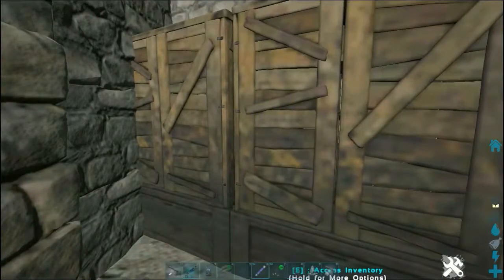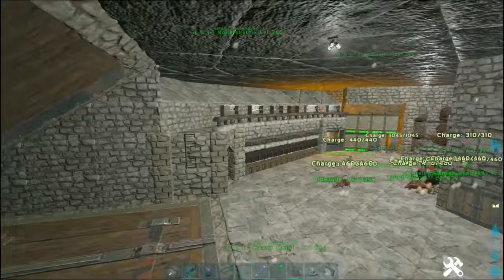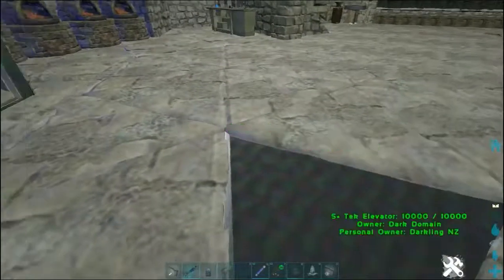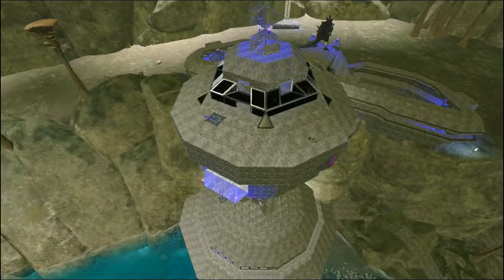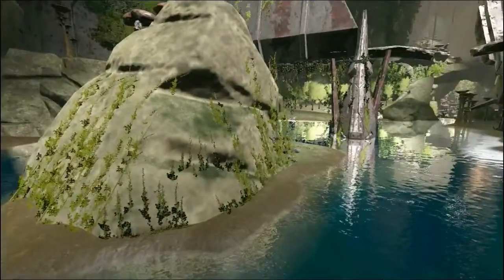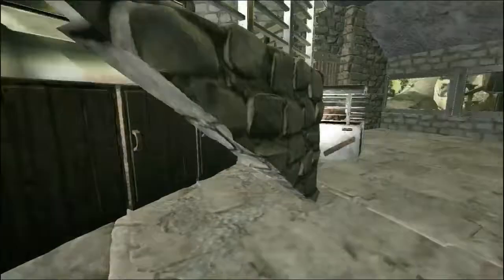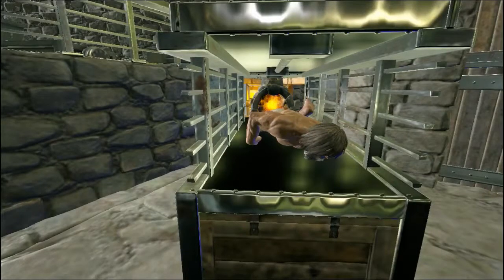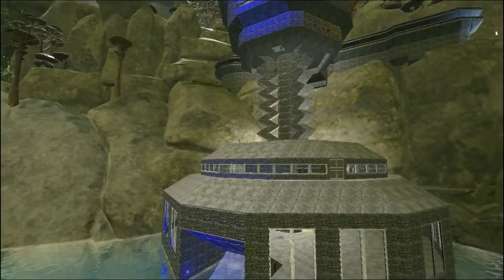Showcase - NTN Abberation Bunker - Ark S+ PVE Building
This is my New Terra Nova Server Cluster Abberation Bunker Build.  Try saying that 10 times fast lol.